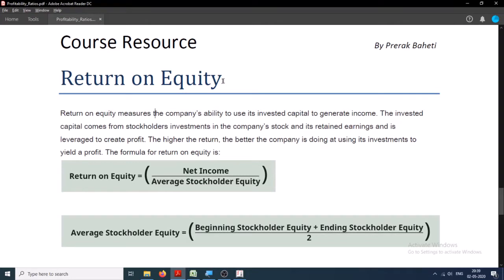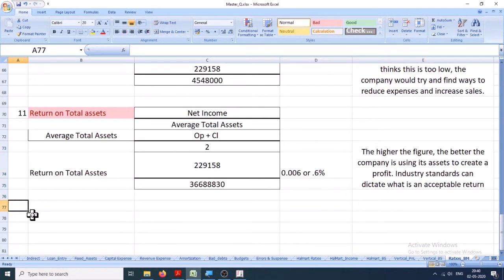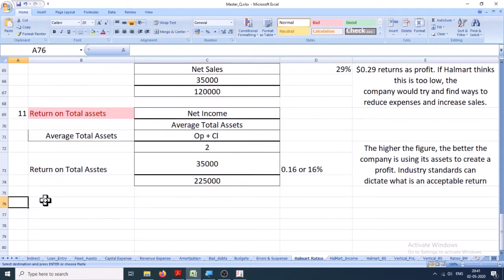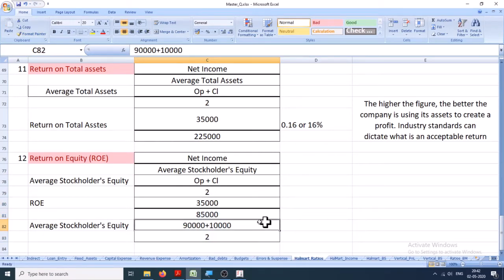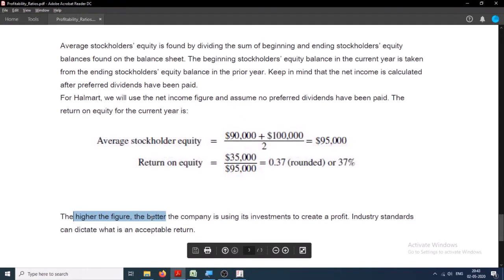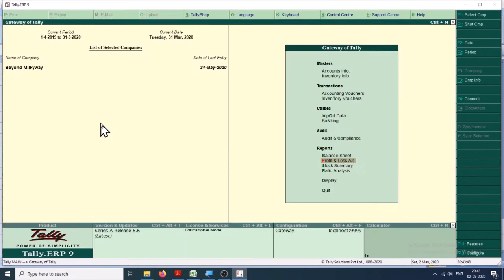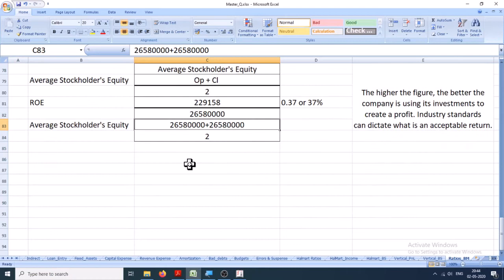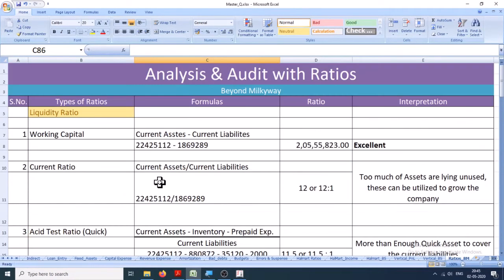95. Return on Equity (ROE) | Profitability Ratio | Calculation | Audit & Analysis - Financial Ratio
- 102 Lectures
- 20 Hours of Expensive Tutorial
- Quizzes and Assignments
- 86 Downloadable resources

95. Return on Equity (ROE) | Profitability Ratio | Calculation | Audit & Analysis - Financial Ratio